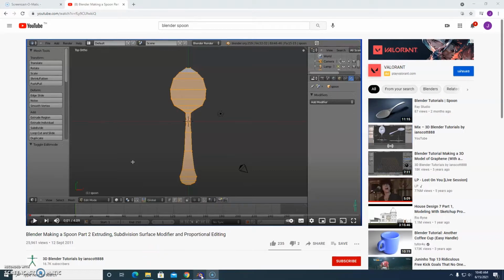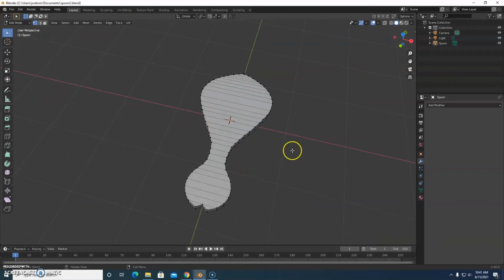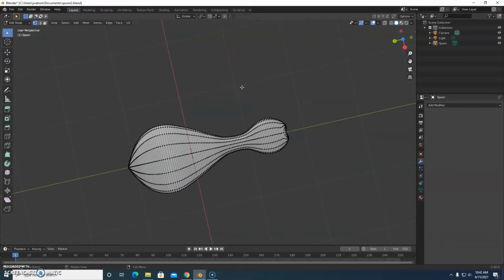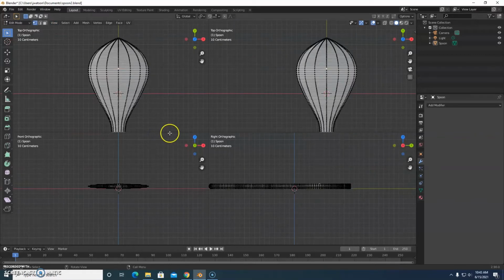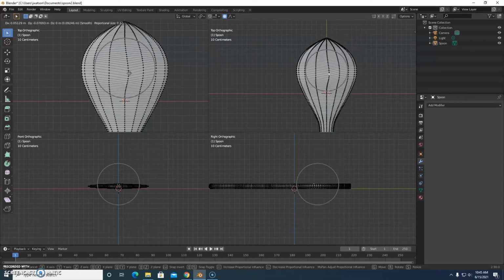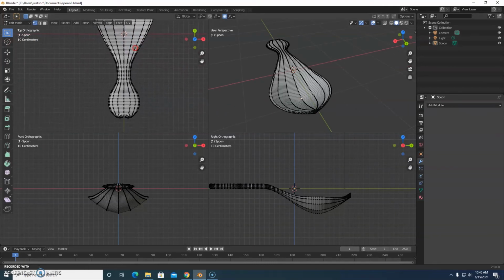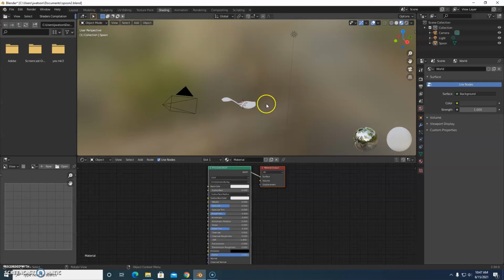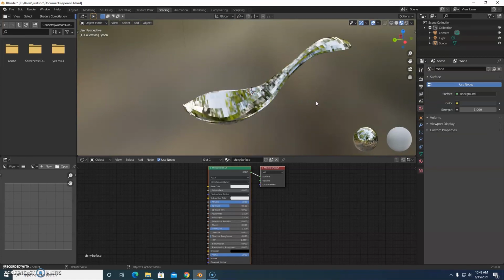More modifiers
An intro to subdivision surface modifier to make a more complex mesh and proportional editing, too.